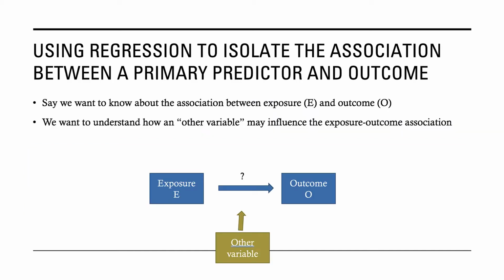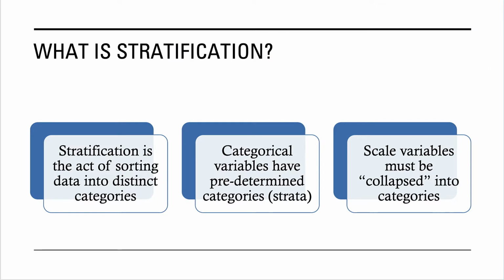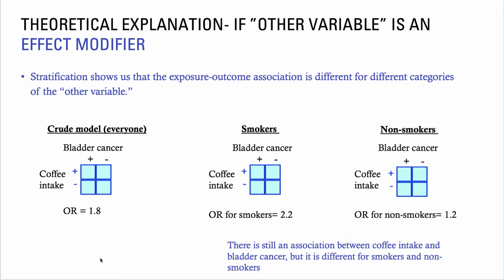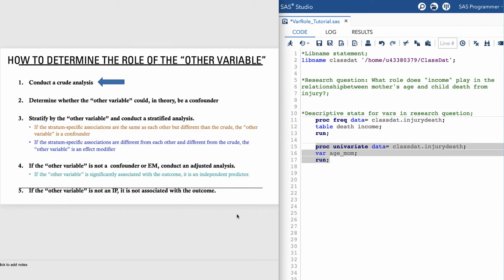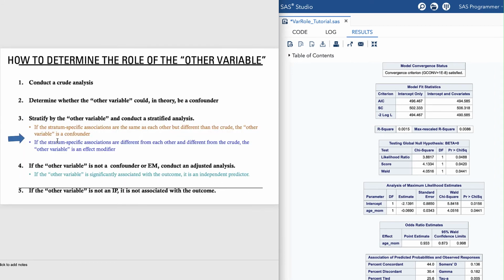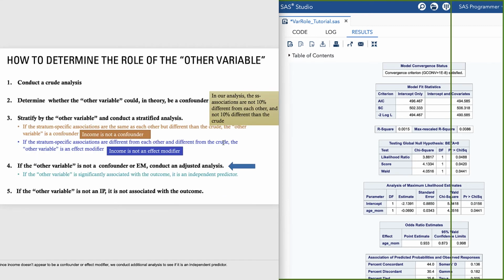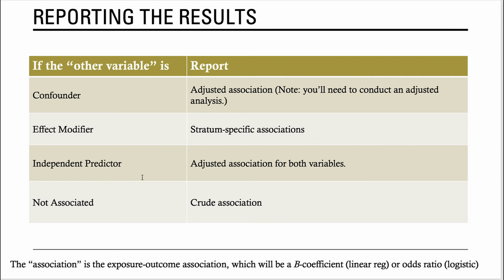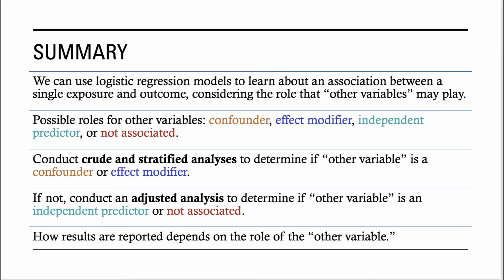Use SAS to identify confounders, effect modifiers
For PH 205. Tutorial on identifying the role of secondary variables in linear and logistic regression equations.  Is the variable a confounder, effect modifier, independent predictor, or not associated?